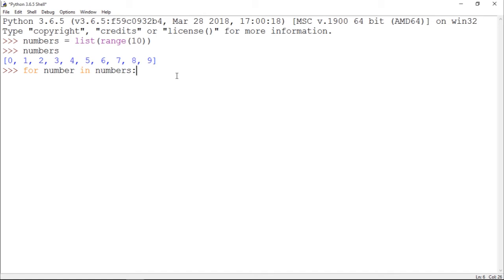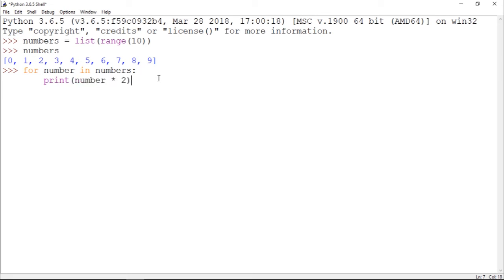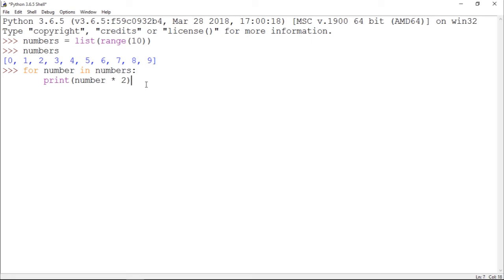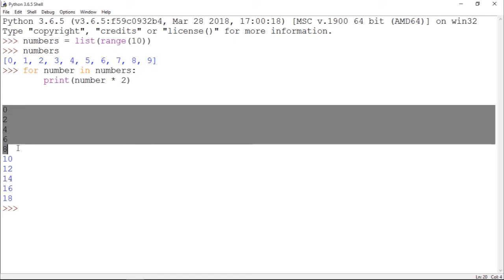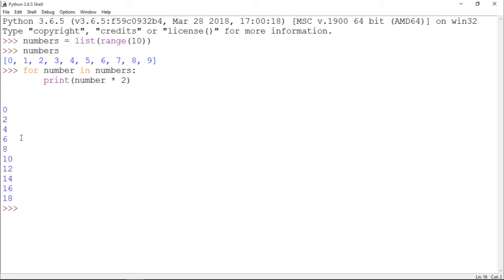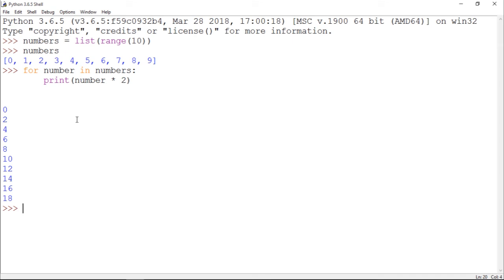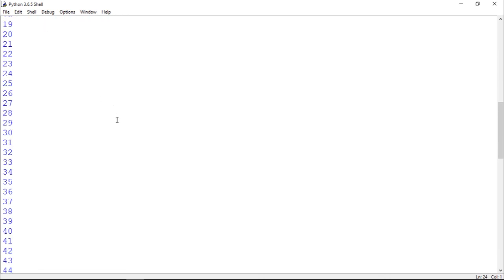#12 PYTHON 3 TUTORIAL - LOOPS THE FOR LOOP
Hi guys! So let's start talking about loops, the most famous one is the for loop.